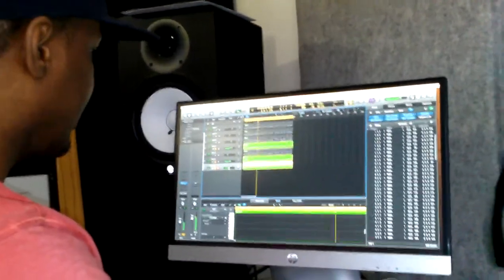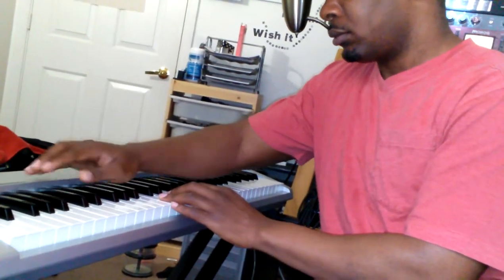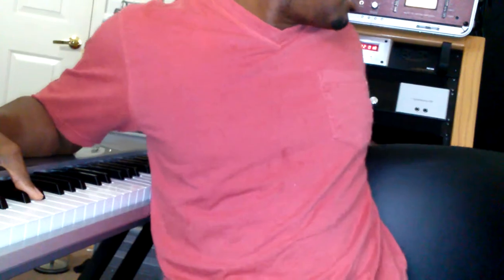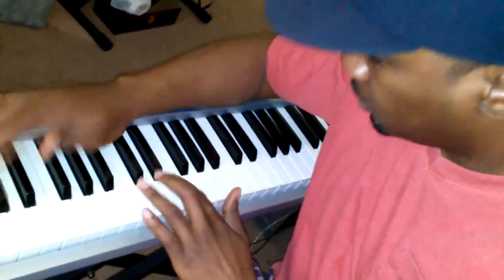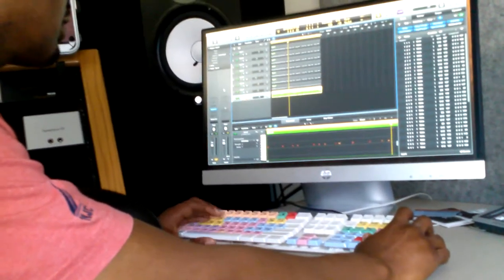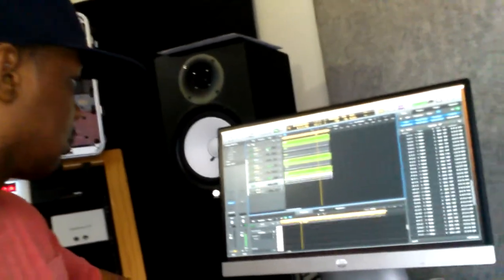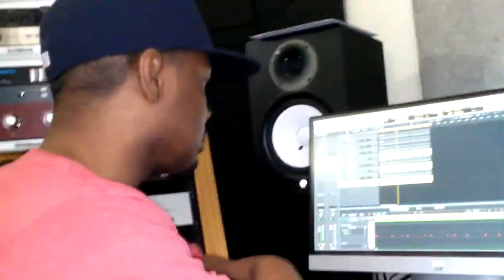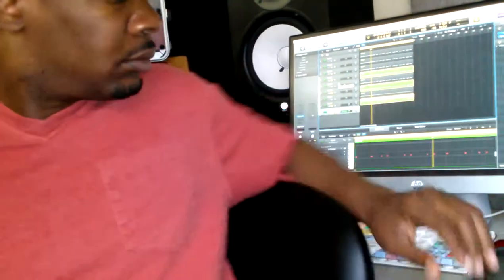Dr. Haze making a Club Banger in his Pajamas - Part 1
Dr. Haze making a beat in Logic Pro X, Spectrasonics Omnisphere and Trilian.